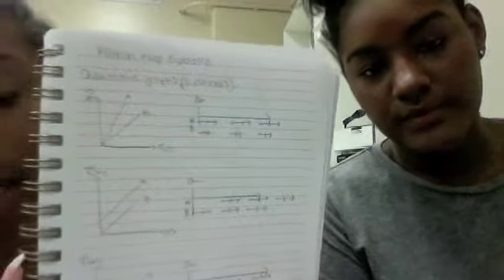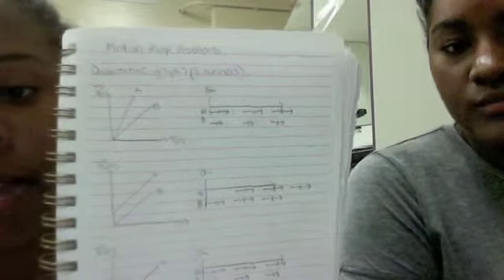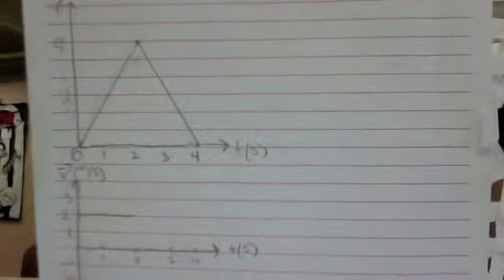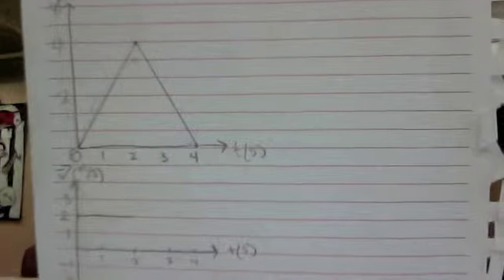Learning Motion Maps with Constant Velocity!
In this video, we will teach you how to draw motion maps for objects with constant velocity.